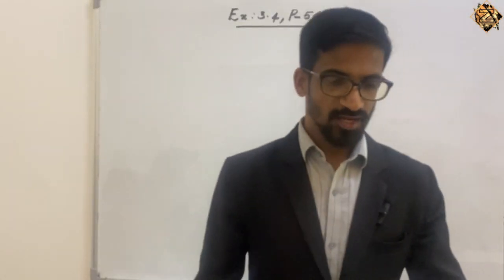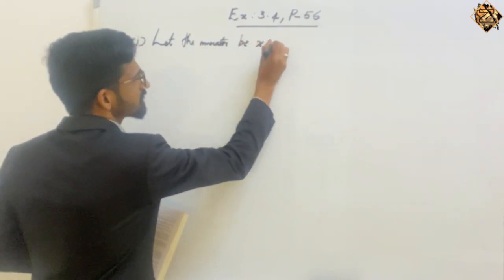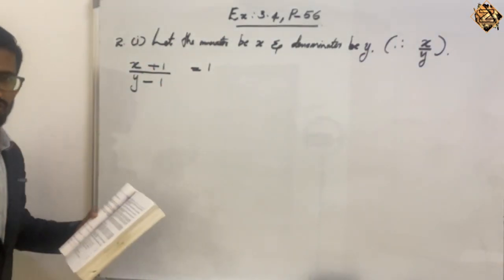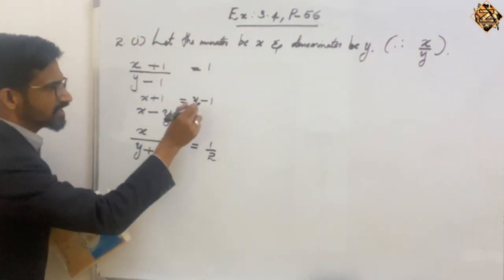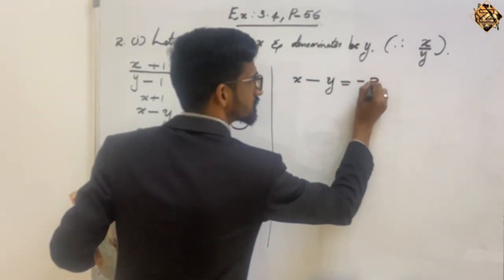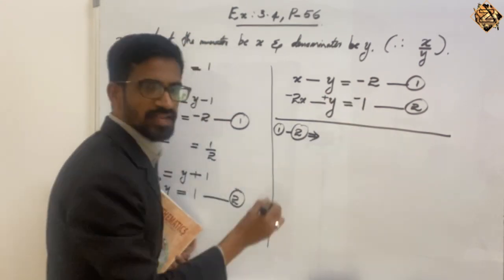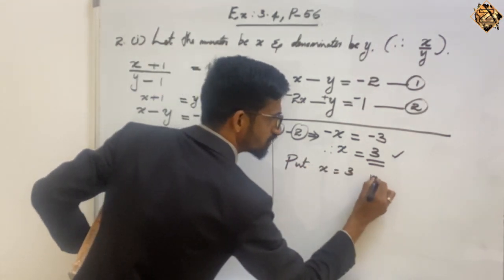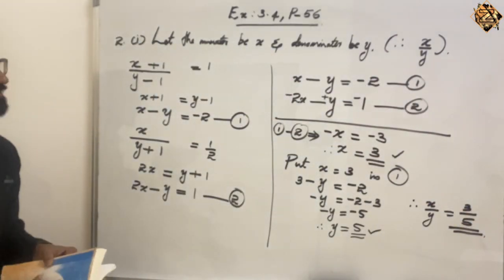PAIR OF LINEAR EQUATIONS IN TWO VARIABLES, GRADE-10 MATH, Chapter-3, Exercis-3.4, Q no-2(i),(Part-9)